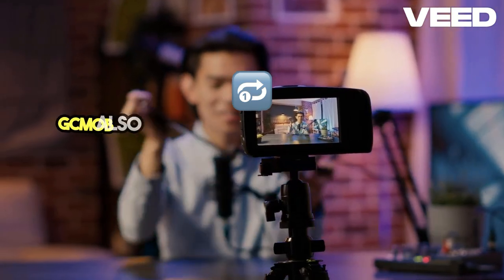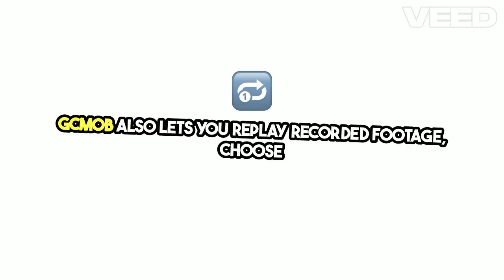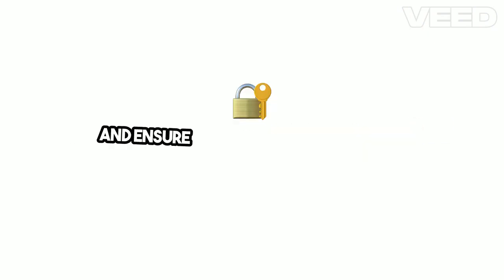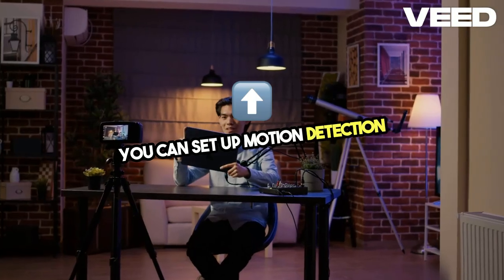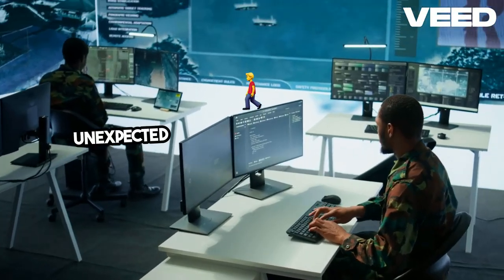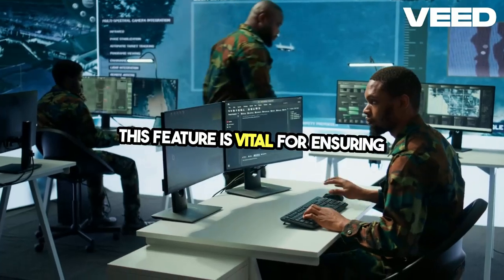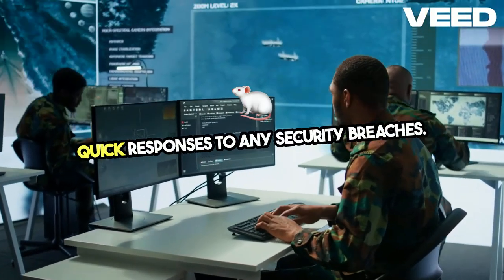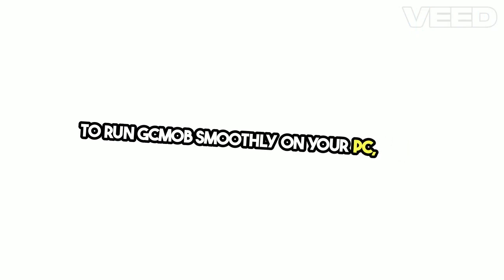How to Install GCMob for PC | Complete Guide for Windows, MAC, and Linux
Looking to use GCMob for PC but don't know where to start? In this comprehensive guide, we’ll show you how to install and run GCMob on Windows, MAC, and Linux. Whether you're using an emulator, cloud services, or remote desktop applications, we've got you covered with step-by-step instructions to help you set up GCMob effortlessly on your computer.

Watch this video to learn:

How to download and install GCMob on Windows, MAC, and Linux.
The best Android emulators and cloud services to use.
Tips and tricks for smooth operation.
For more details, check out our full article on GCMob for PC.